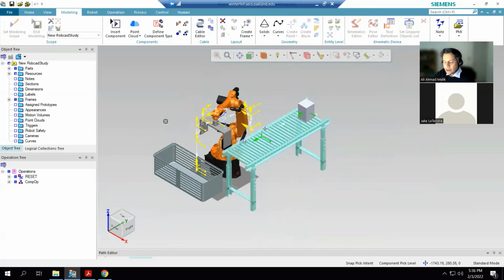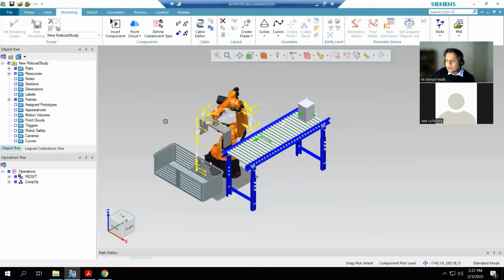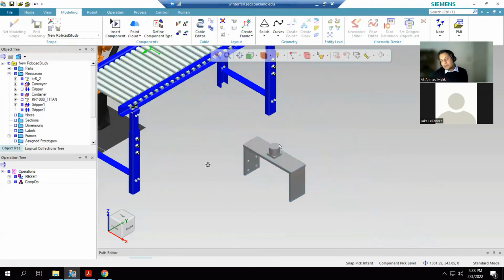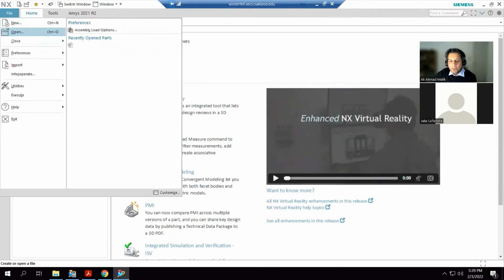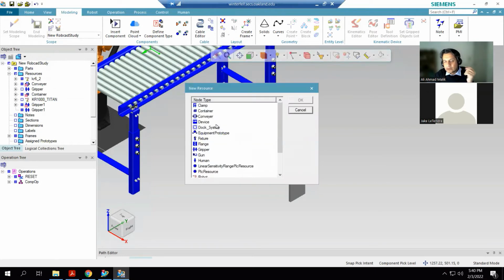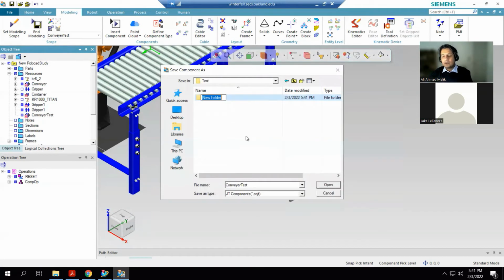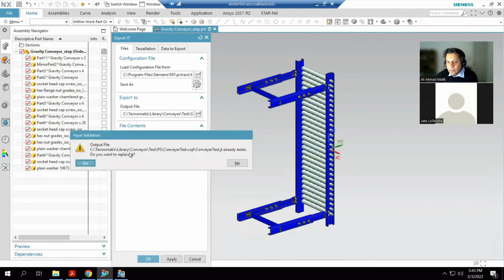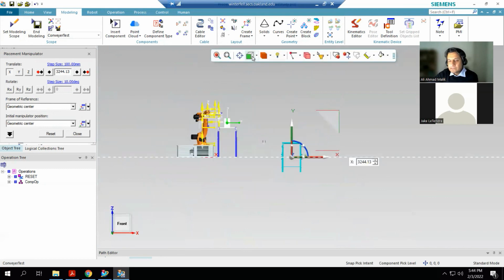Importing CAD into Tecnomatix Process Simulate